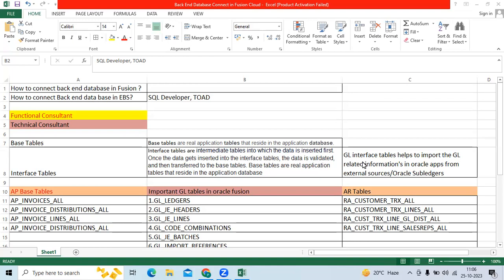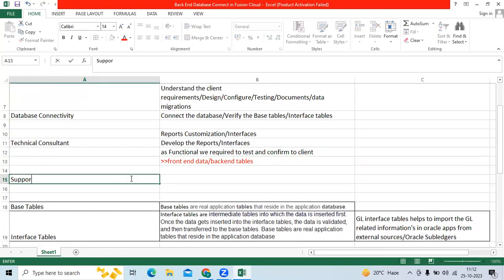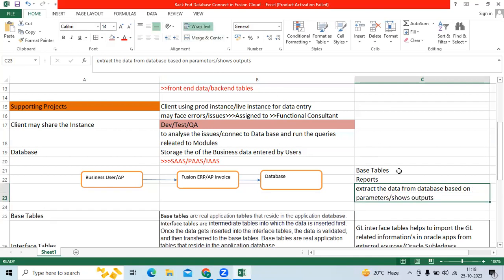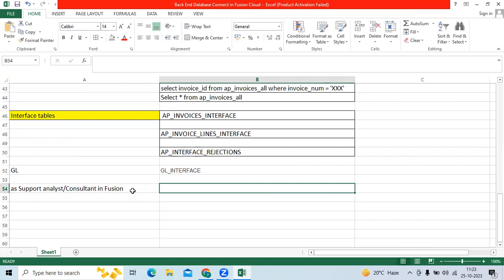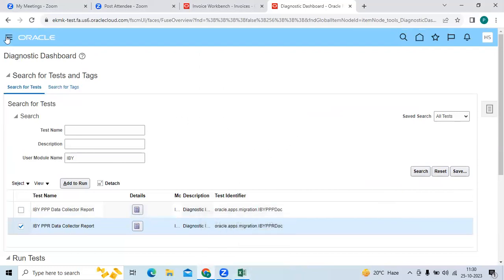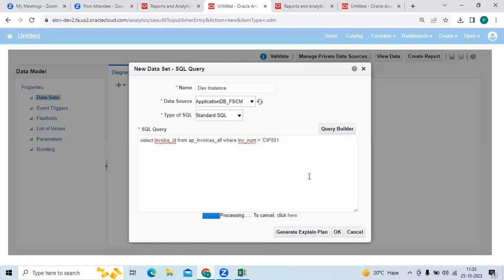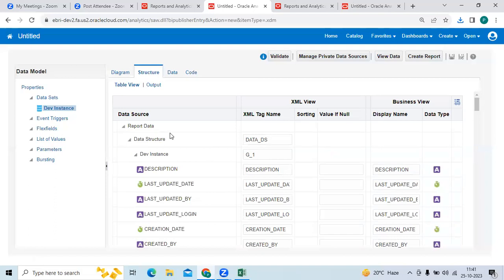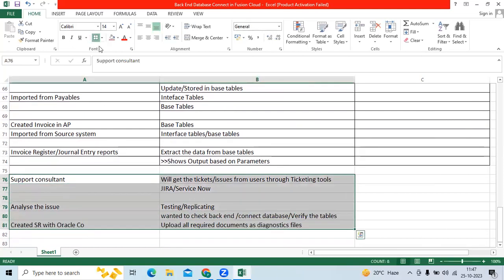Database Connect in Fusion Cloud|Supporting Project Issues|Invoice Diagnostics|SQL Queries in Fusion